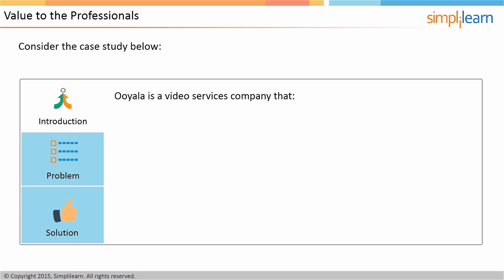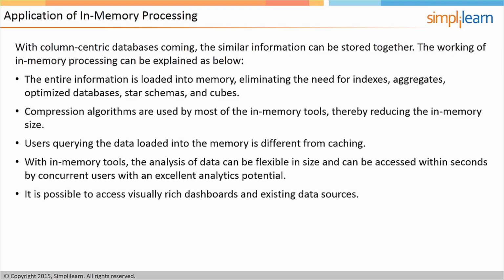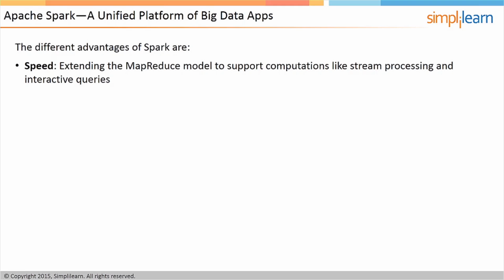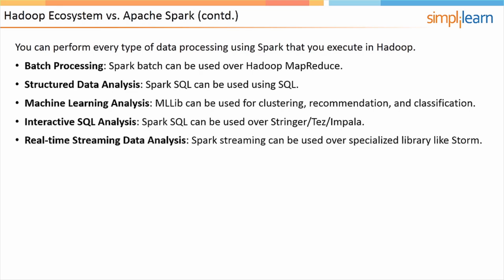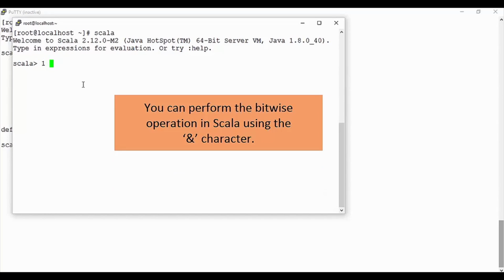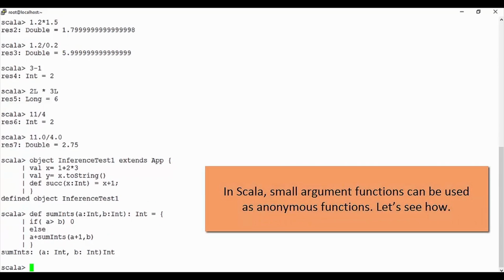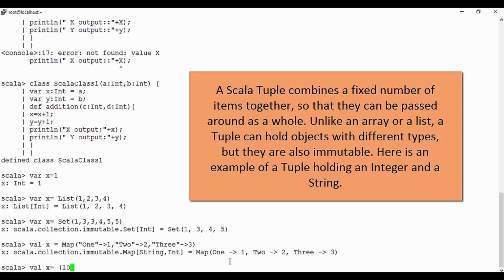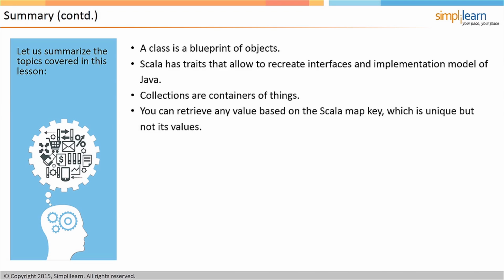Apache Spark Tutorial | Apache Scala Tutorial | Simplilearn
Apache Spark and Scala
This Video is compounded of 3 lessons,
Lesson 00 About the Course Overview
Lesson 01 is an introductory lesson to Spark and
Lesson 02 is about introduction to Programming in Scala

Skills Covered
✅ Generative AI
✅ Prompt Engineering
✅ ChatGPT
✅ Exploratory Data Analysis
✅ Descriptive Statistics
✅ Inferential Statistics
✅ Explainable AI
✅ Conversational AI
✅ Ensemble Learning
✅ Data Visualization
✅ Database Management